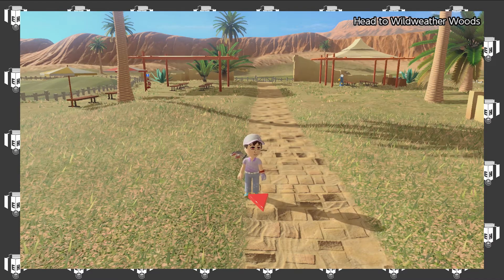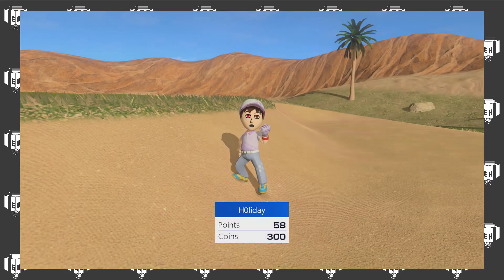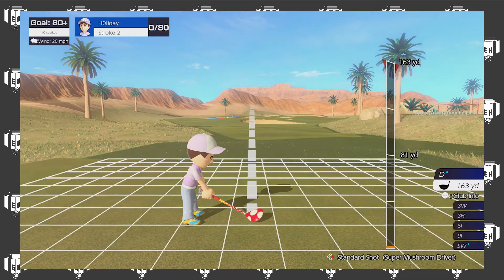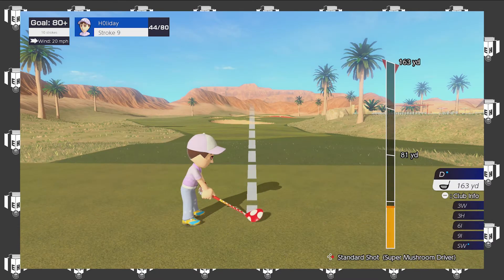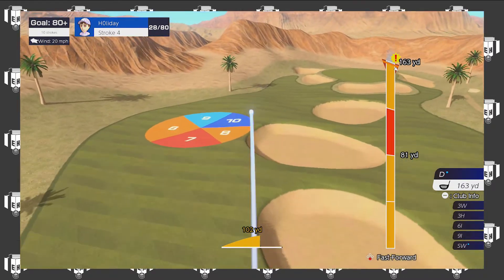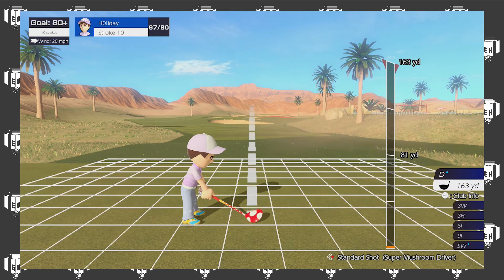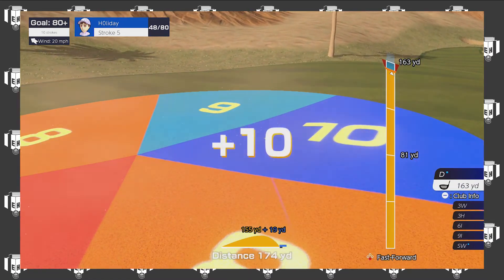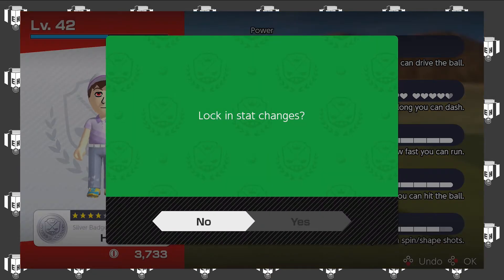Tricky Tees - Mario Golf: Super Rush - EHG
Also bunkers.

Wanna watch some D&D?